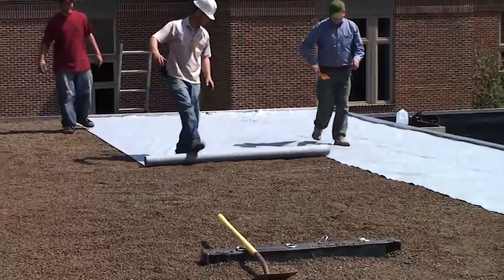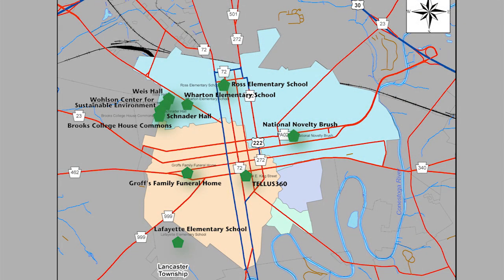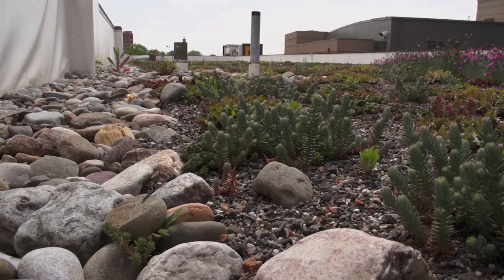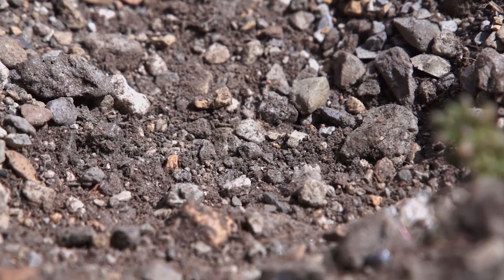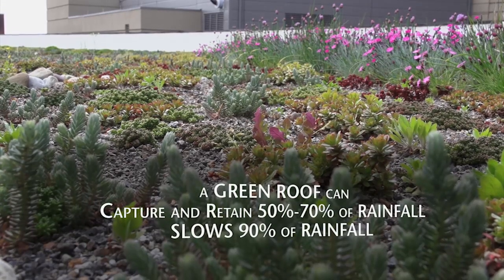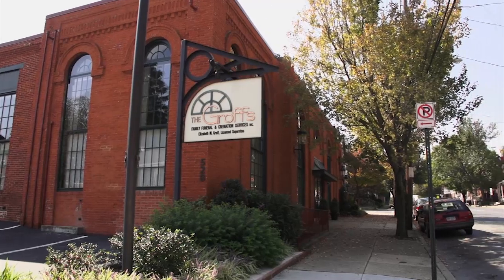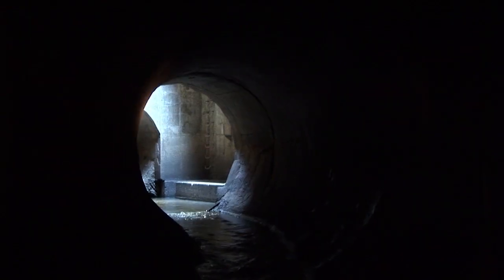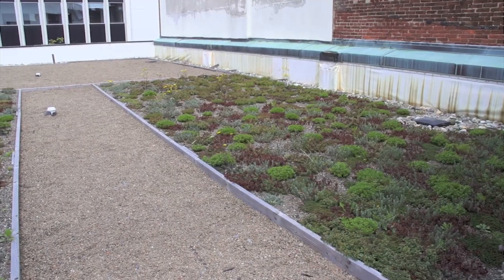Green Roofs - Save It Lancaster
The City of Lancaster has over 77,000 square feet of vegetated 'green' roofs.  A green roof cover is installed on top of an otherwise conventional flat roof giving the roof characteristics that more closely resemble a natural environment.